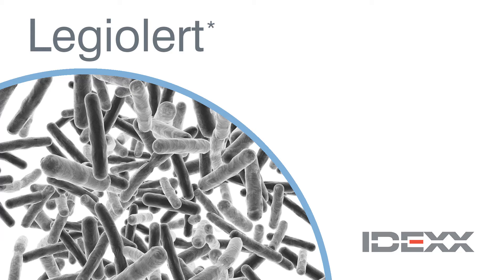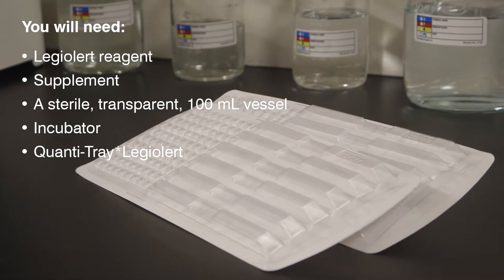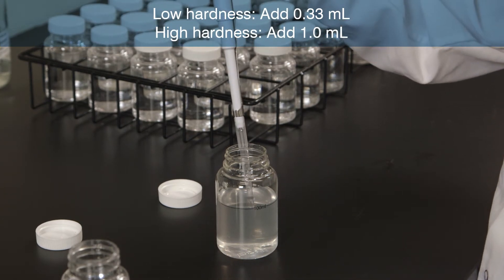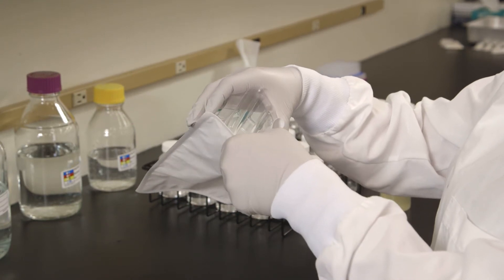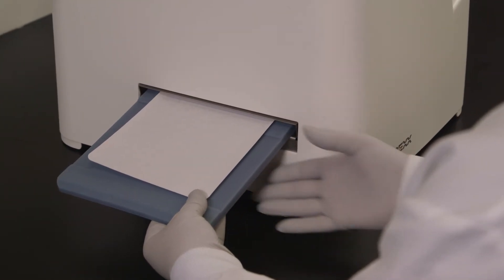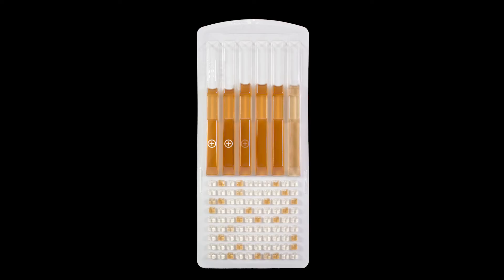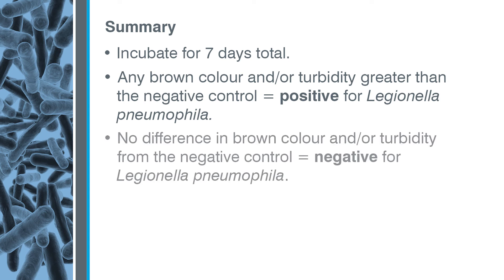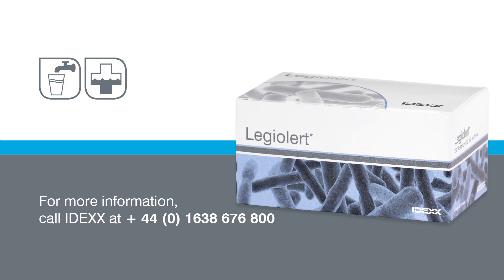How to use: IDEXX Legiolert 100mL potable_UK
IDEXX Legiolert is a revolutionary simple and accurate test to detect and quantify Legionella pneumophila, the primary cause of Legionnaires’ disease. This video walks through the 100mL potable protocol for testing with Legiolert.